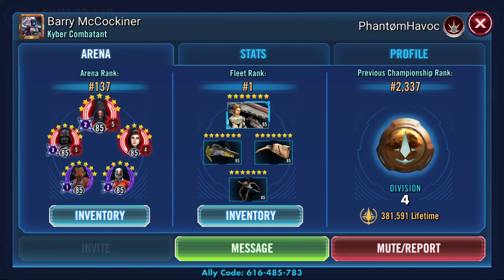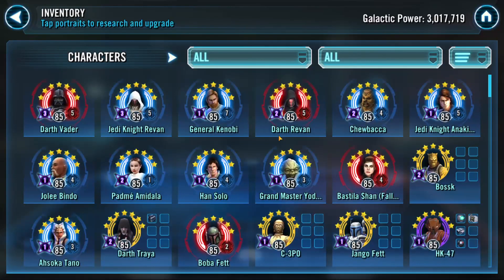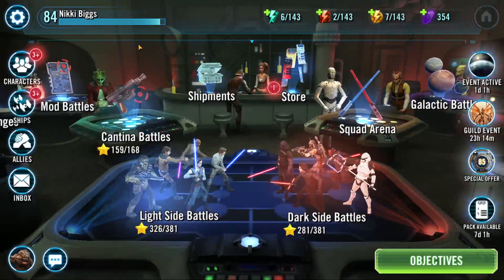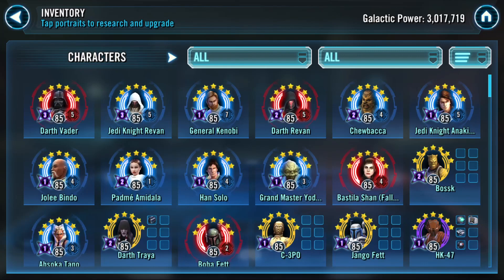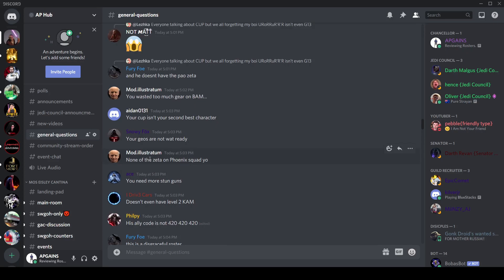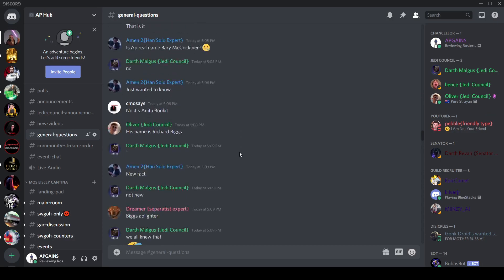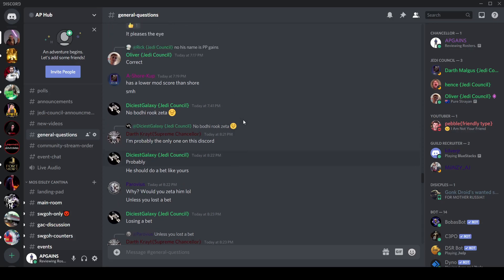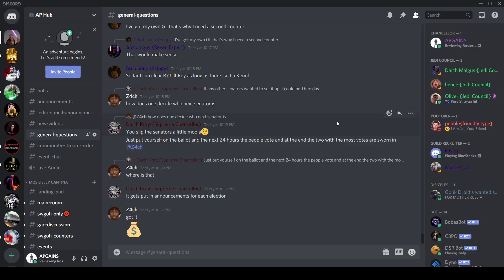What The Most Efficient SWGOH Account Looks Like